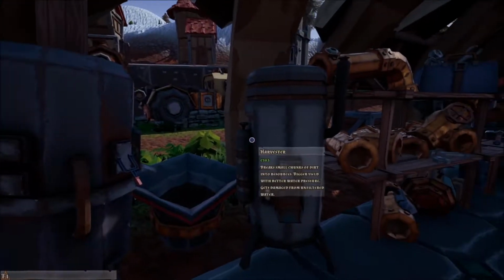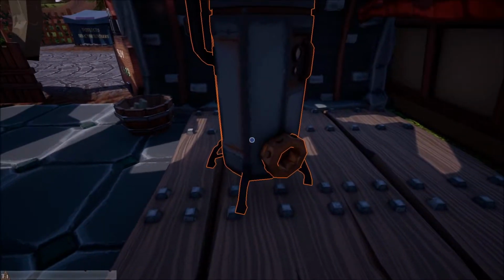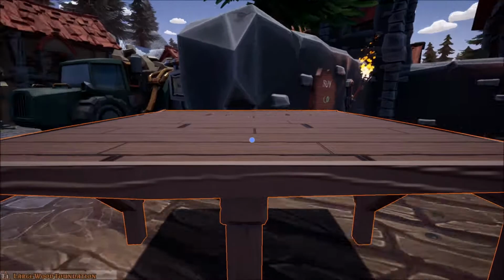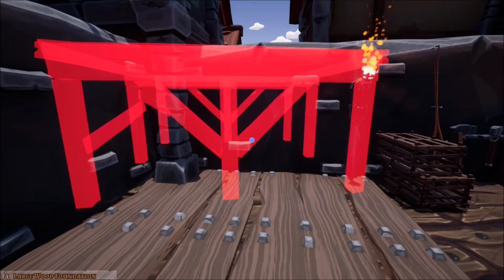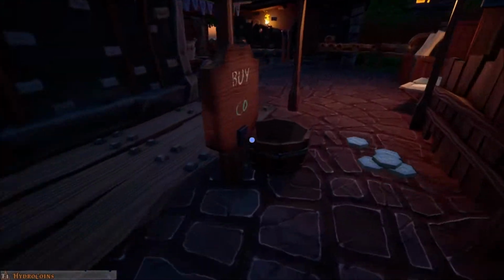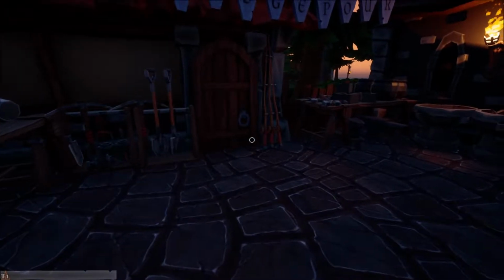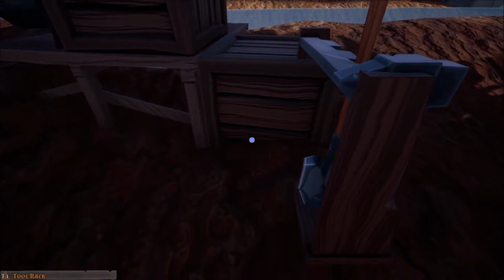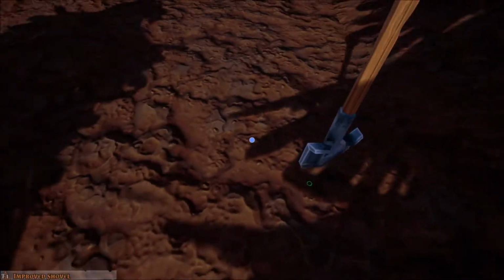Hydroneer: (4) Good Muck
In Hydroneer you use the power of water to get resources and riches from a beautiful world of rivers and mountains.  You have to start from humble beginnings with bucket and shovel, but every step takes you closer to digging machines of pipes and grinders and conveyers...

Outro music clip from the track Mε Πιάνουνε Ζαλάδες by soundeyet.